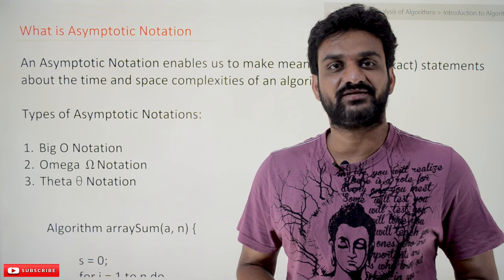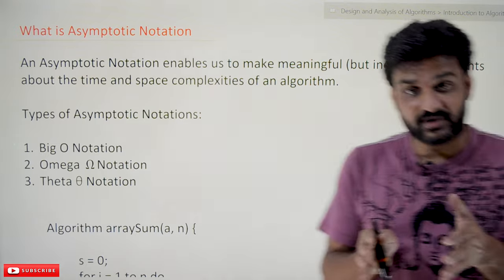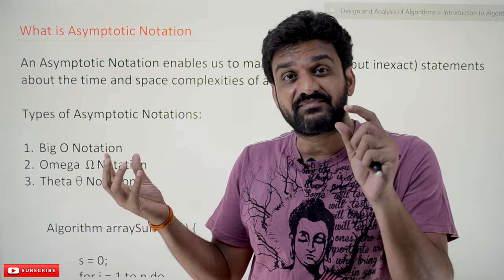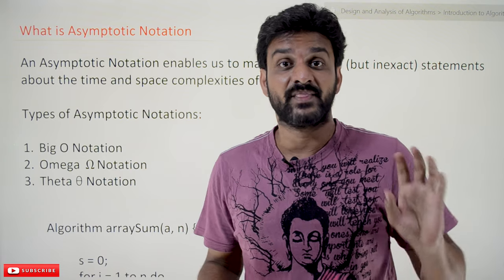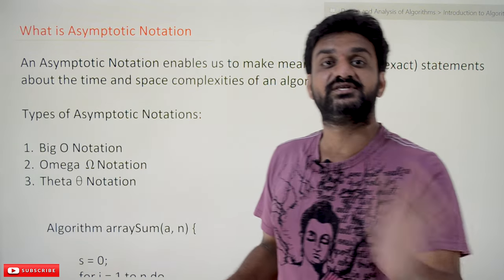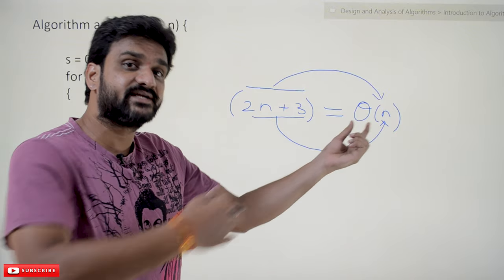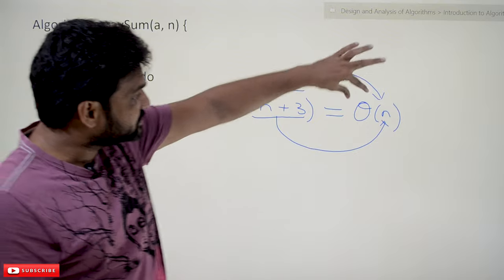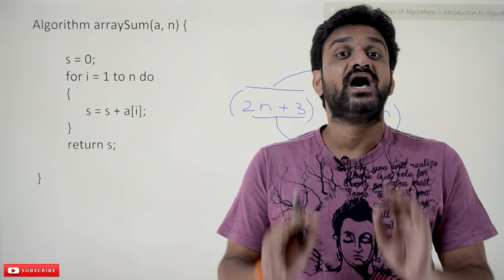What is Asymptotic Notation || Lesson 8 || Algorithms || Learning Monkey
What is Asymptotic Notation

In this class, we will try to understand What is Asymptotic Notation.

Our previous class has already discussed the definitions of Time and Space complexities.

An Asymptotic notation enables us to make meaningful (but inexact) statements about an algorithm’s time and space complexities.

We have covered how to find the time complexity of an algorithm.

Once an algorithm’s time complexity is found, we can notate the algorithm with asymptotic notations by which we can derive meaning statements about an algorithm.

There are three types of Asymptotic notations.

    Omega Notation
    Theta Notation

Consider the algorithm as shown below.

The time complexity of the above algorithm is 2n + 3.

We can notate the algorithm by n.

By this notation, we can derive some statements.

In the next classes, we understand the meaningful statements derived from every notation.